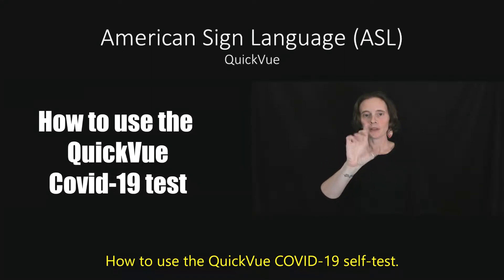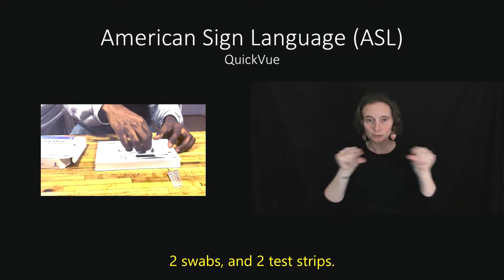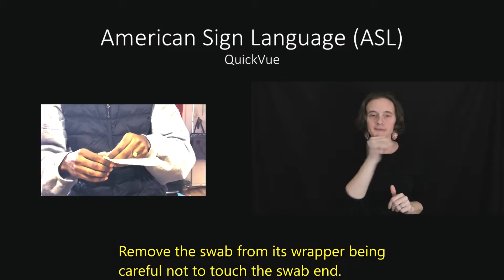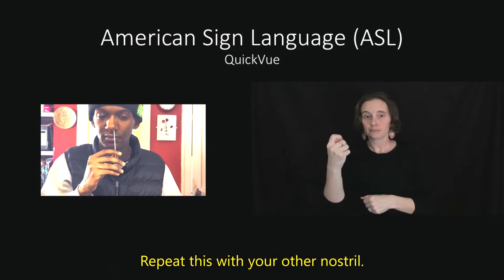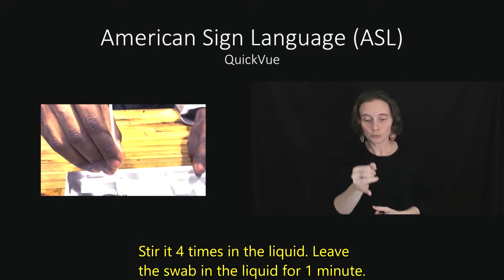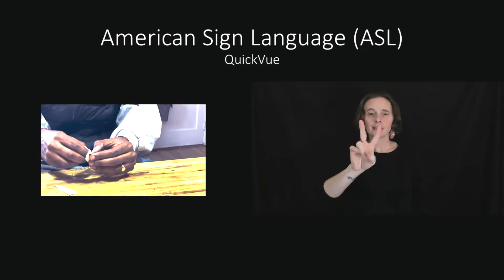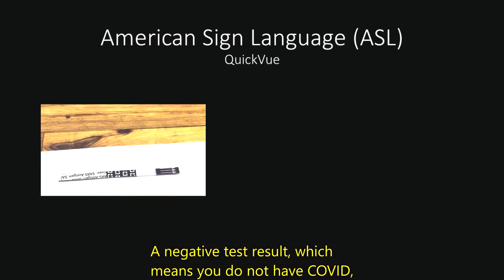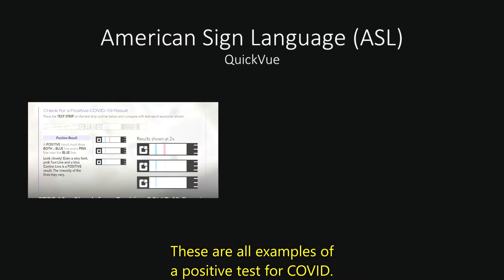ASL: How to use the QuickVue covid -19 test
Wash your hands and make sure they are dry before starting.
Open the box.
Your test kit contains two tests.  There will be two tubes, a tube holders, two swabs and two test strips
Place the tube in the tube holder and remove the cap.
Remove the swab from its wrapper, being careful not to touch the swab end.
Gently insert the swab into a nostril.
Firmly rub the swab in a circular motion around the inside of your nostril, at least four times.  Repeat this with your other nostril.
Place the swab in the tube, making sure it touches the bottom.  Stir it 4 times in the liquid.
Leave the swab in the liquid for one minute.
Remove the swab from the tube by rubbing it against the inside wall of the tube squeezing out as much of the liquid as you can.
Throw the swab in the trash.
 Open up the test strip.
Place the test strip in the tube, with the arrows pointing
down.
Leave the test strip in the tube for ten minutes.
Remove the test strip from the tube.
A negative test result, which means you do not have covid will only show a blue line, and no pink line.
If you have covid, there will be both a blue line and a pink line, near the blue line. Look closely, even a very faint pink test line and  a blue line is a positive result.
These are all examples of a positive test for covid.
When you are done, throw all used kit pieces in the trash.
TTY 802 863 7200 or call your doctor